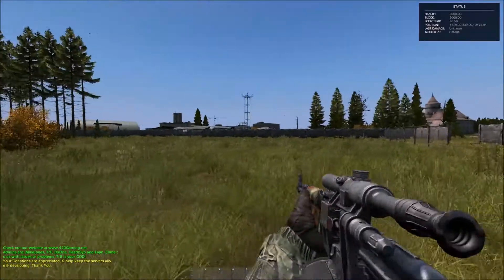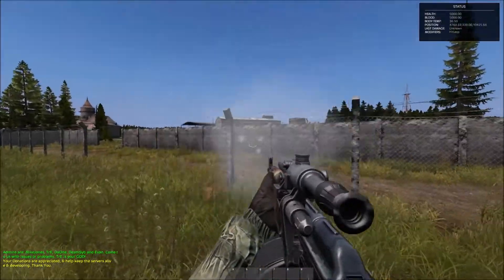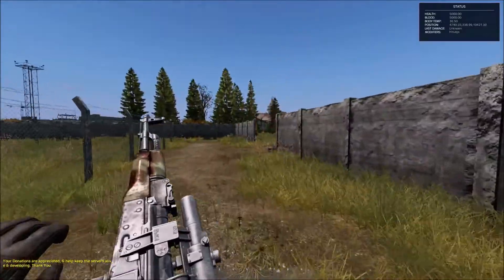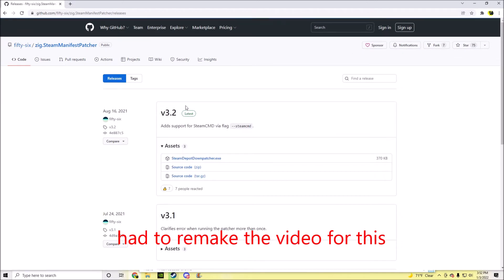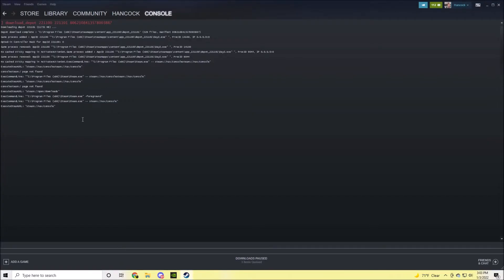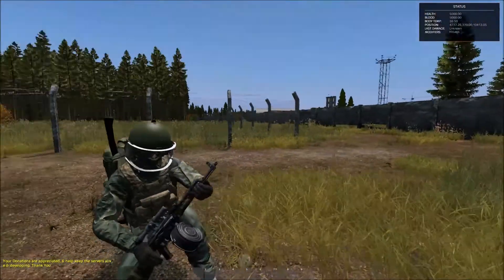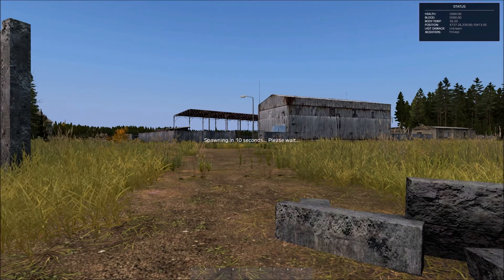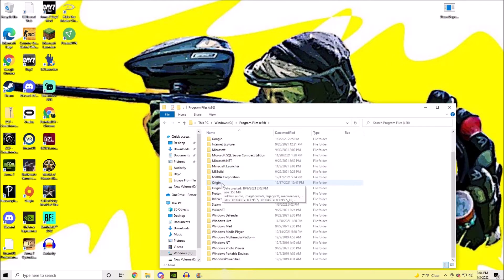Dayz .62 2021 online tutorial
steam console: steam://nav/console